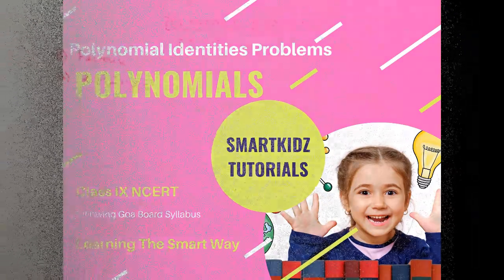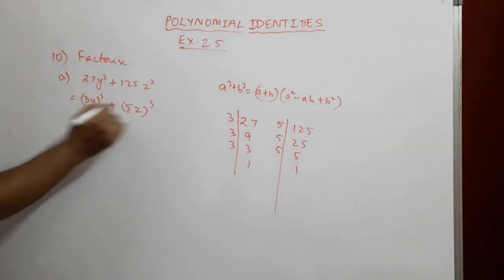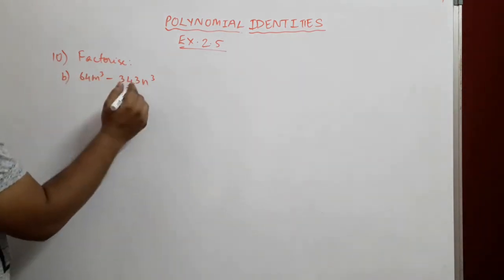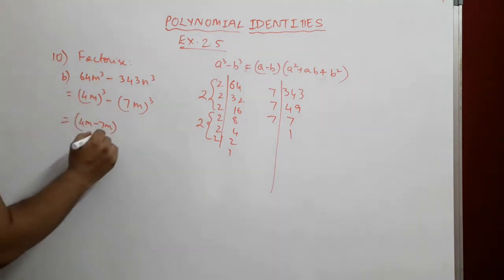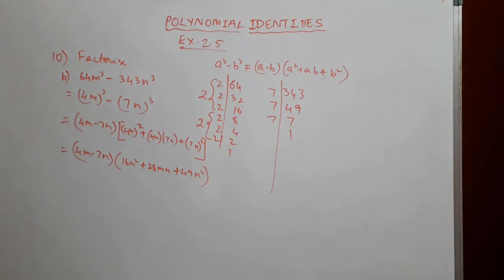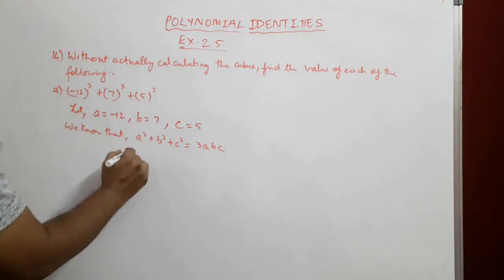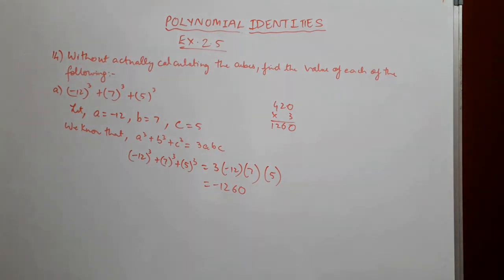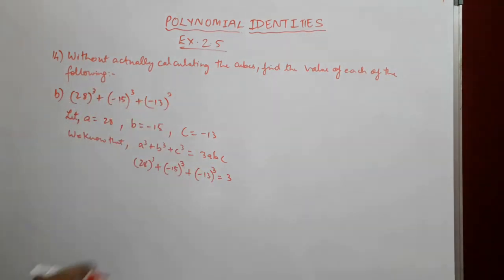Polynomials Class 9| Part 27| Polynomial Identities Problems| SmartKidz Maths Chapter 2| NCERT